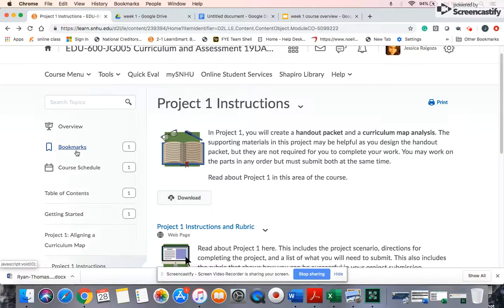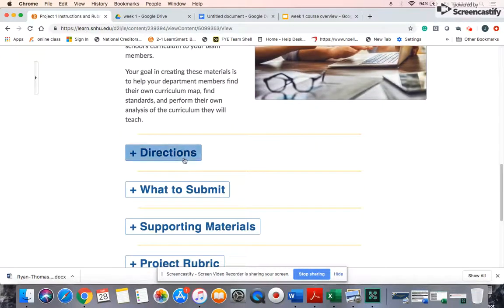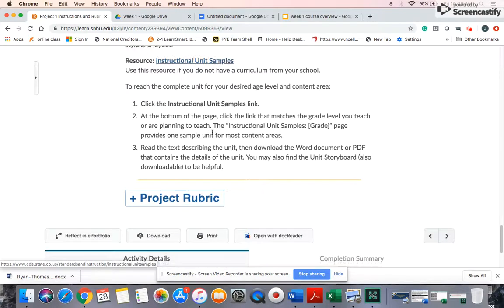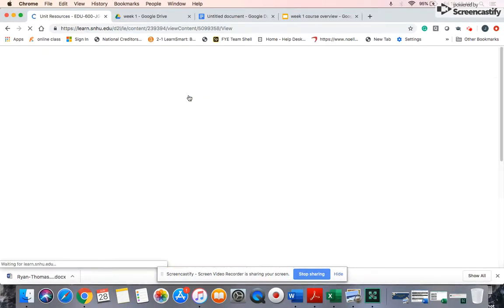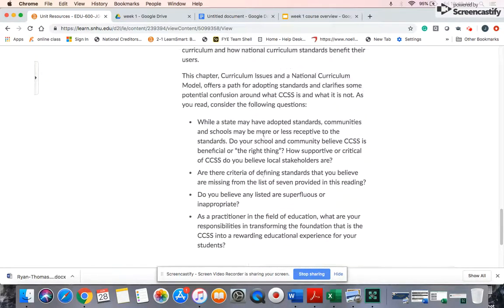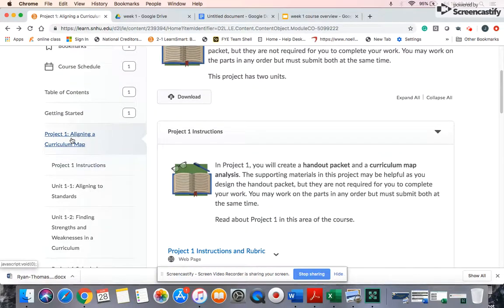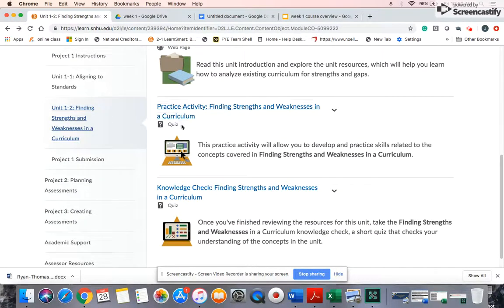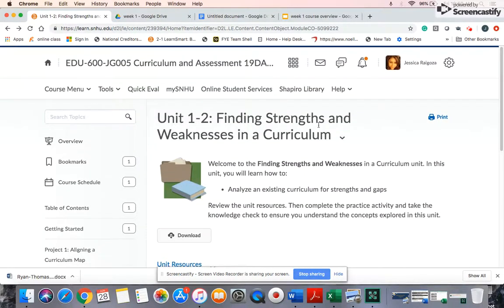Jun 28, 2019 10:51 AM